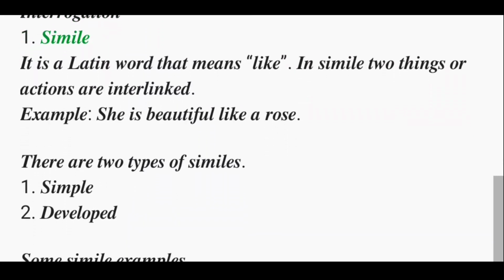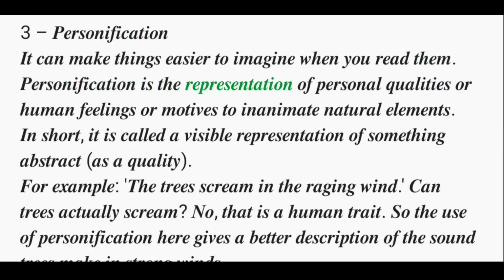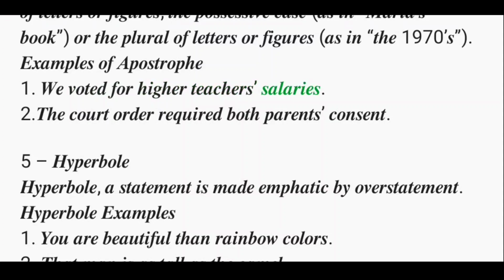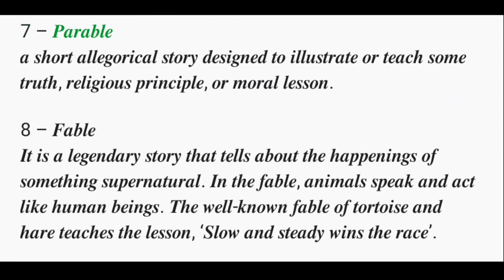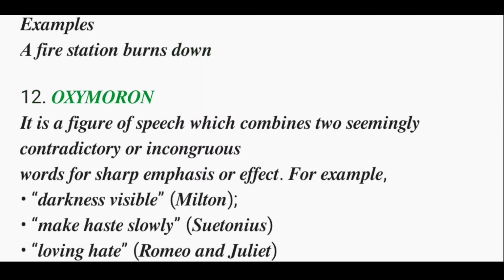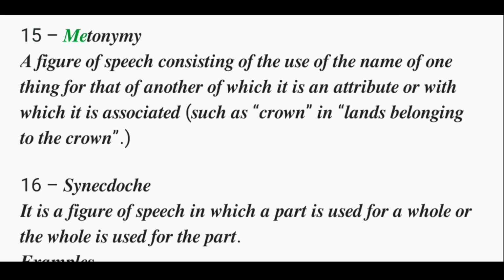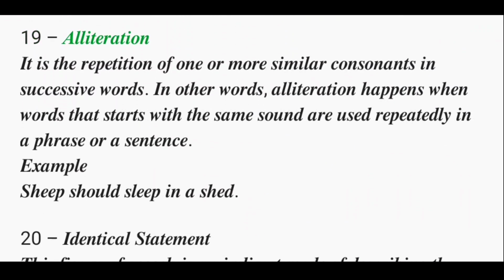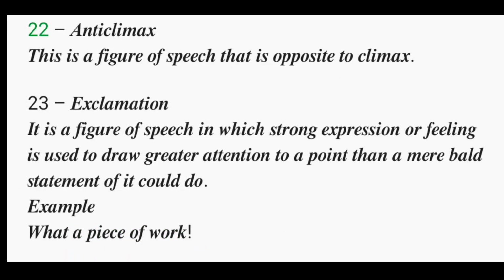Figures of speech | 25 Figures of speech in English literature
The Top 20 Figures of Speech
Top-22 Figures of Speech in English
Literary Devices (Figures of Speech) in English Literature ...
Figure of Speech | Types of Figure of Speech | Examples
Figure of Speech in English Grammar in Hindi  urdu
Figure of Speech: Definition and Examples - ThoughtCo
𝑾𝑯𝑨𝑻 𝑨𝑹𝑬 𝑻𝑯𝑬 𝑭𝑰𝑮𝑼𝑹𝑬𝑺 𝑶𝑭 𝑺𝑷𝑬𝑬𝑪𝑯? literary devices in literature
𝑨 𝒇𝒊𝒈𝒖𝒓𝒆 𝒐𝒇 𝒔𝒑𝒆𝒆𝒄𝒉 𝒊𝒔 𝒂 𝒅𝒆𝒗𝒊𝒂𝒕𝒊𝒐𝒏 𝒇𝒓𝒐𝒎 𝒕𝒉𝒆 𝒐𝒓𝒅𝒊𝒏𝒂𝒓𝒚 𝒖𝒔𝒆 𝒐𝒇 𝒘𝒐𝒓𝒅𝒔 𝒊𝒏 𝒐𝒓𝒅𝒆𝒓 𝒕𝒐 𝒊𝒏𝒄𝒓𝒆𝒂𝒔𝒆 𝒕𝒉𝒆𝒊𝒓
𝒆𝒇𝒇𝒆𝒄𝒕𝒊𝒗𝒆𝒏𝒆𝒔𝒔. 𝑩𝒂𝒔𝒊𝒄𝒂𝒍𝒍𝒚, 𝒊𝒕 𝒊𝒔 𝒂 𝒇𝒊𝒈𝒖𝒓𝒂𝒕𝒊𝒗𝒆 𝒍𝒂𝒏𝒈𝒖𝒂𝒈𝒆 𝒕𝒉𝒂𝒕 𝒎𝒂𝒚 𝒄𝒐𝒏𝒔𝒊𝒔𝒕 𝒐𝒇 𝒂 𝒔𝒊𝒏𝒈𝒍𝒆 𝒘𝒐𝒓𝒅 𝒐𝒓
𝒑𝒉𝒓𝒂𝒔𝒆. 𝑰𝒕 𝒎𝒂𝒚 𝒃𝒆 𝒂 𝒔𝒊𝒎𝒊𝒍𝒆, 𝒂 𝒎𝒆𝒕𝒂𝒑𝒉𝒐𝒓 𝒐𝒓 𝒑𝒆𝒓𝒔𝒐𝒏𝒊𝒇𝒊𝒄𝒂𝒕𝒊𝒐𝒏 𝒕𝒐 𝒄𝒐𝒏𝒗𝒆𝒚 𝒕𝒉𝒆 𝒎𝒆𝒂𝒏𝒊𝒏𝒈 𝒐𝒕𝒉𝒆𝒓
𝒕𝒉𝒂𝒏 𝒕𝒉𝒆 𝒍𝒊𝒕𝒆𝒓𝒂𝒍 𝒎𝒆𝒂𝒏𝒊𝒏𝒈.
𝑺𝒐𝒎𝒆 𝑭𝒊𝒈𝒖𝒓𝒆𝒔 𝒐𝒇 𝒔𝒑𝒆𝒆𝒄𝒉:
𝑺𝒊𝒎𝒊𝒍𝒆
𝑴𝒆𝒕𝒂𝒑𝒉𝒐𝒓
𝑷𝒆𝒓𝒔𝒐𝒏𝒊𝒇𝒊𝒄𝒂𝒕𝒊𝒐𝒏
𝑨𝒑𝒐𝒔𝒕𝒓𝒐𝒑𝒉𝒆
𝑯𝒚𝒑𝒆𝒓𝒃𝒐𝒍𝒆
𝑬𝒖𝒑𝒉𝒆𝒎𝒊𝒔𝒎
𝑷𝒂𝒓𝒂𝒃𝒍𝒆
𝑭𝒂𝒃𝒍𝒆
𝑨𝒏𝒕𝒊𝒕𝒉𝒆𝒔𝒊𝒔
𝑬𝒑𝒊𝒈𝒓𝒂𝒎
𝑰𝒓𝒐𝒏𝒚
𝑶𝒙𝒚𝒎𝒐𝒓𝒐𝒏
𝑷𝒂𝒓𝒂𝒅𝒐𝒙
𝑷𝒖𝒏
𝑴𝒆𝒕𝒐𝒏𝒚𝒎𝒚
𝑺𝒚𝒏𝒆𝒄𝒅𝒐𝒄𝒉𝒆
𝑪𝒍𝒊𝒎𝒂𝒙
𝑶𝒏𝒐𝒎𝒂𝒕𝒐𝒑𝒐𝒆𝒊𝒂
𝑨𝒍𝒍𝒊𝒕𝒆𝒓𝒂𝒕𝒊𝒐𝒏
𝑰𝒅𝒆𝒏𝒕𝒊𝒄𝒂𝒍 𝑺𝒕𝒂𝒕𝒆𝒎𝒆𝒏𝒕
𝑷𝒆𝒓𝒊𝒑𝒉𝒓𝒂𝒔𝒆𝒔
𝑨𝒔𝒔𝒐𝒏𝒂𝒏𝒄𝒆
𝑨𝒏𝒕𝒊𝒄𝒍𝒊𝒎𝒂𝒙
𝑰𝒏𝒏𝒖𝒆𝒏𝒅𝒐 𝒐𝒓 𝑰𝒏𝒔𝒊𝒏𝒖𝒂𝒕𝒊𝒐𝒏
𝑷𝒍𝒂𝒚 𝒖𝒑𝒐𝒏 𝒘𝒐𝒓𝒅𝒔
𝑬𝒙𝒄𝒍𝒂𝒎𝒂𝒕𝒊𝒐𝒏
𝑰𝒏𝒕𝒆𝒓𝒓𝒐𝒈𝒂𝒕𝒊𝒐𝒏

𝑾𝑯𝑨𝑻 𝑨𝑹𝑬 𝑻𝑯𝑬 𝑭𝑰𝑮𝑼𝑹𝑬𝑺 𝑶𝑭 𝑺𝑷𝑬𝑬𝑪𝑯?
𝑺𝒊𝒎𝒊𝒍𝒆
𝑴𝒆𝒕𝒂𝒑𝒉𝒐𝒓
𝑷𝒆𝒓𝒔𝒐𝒏𝒊𝒇𝒊𝒄𝒂𝒕𝒊𝒐𝒏
𝑨𝒑𝒐𝒔𝒕𝒓𝒐𝒑𝒉𝒆
𝑯𝒚𝒑𝒆𝒓𝒃𝒐𝒍𝒆
𝑬𝒖𝒑𝒉𝒆𝒎𝒊𝒔𝒎
𝑷𝒂𝒓𝒂𝒃𝒍𝒆
𝑭𝒂𝒃𝒍𝒆
𝑨𝒏𝒕𝒊𝒕𝒉𝒆𝒔𝒊𝒔
𝑬𝒑𝒊𝒈𝒓𝒂𝒎
𝑰𝒓𝒐𝒏𝒚
𝑶𝒙𝒚𝒎𝒐𝒓𝒐𝒏
𝑷𝒂𝒓𝒂𝒅𝒐𝒙
𝑷𝒖𝒏
𝑴𝒆𝒕𝒐𝒏𝒚𝒎𝒚
𝑺𝒚𝒏𝒆𝒄𝒅𝒐𝒄𝒉𝒆
𝑪𝒍𝒊𝒎𝒂𝒙
𝑶𝒏𝒐𝒎𝒂𝒕𝒐𝒑𝒐𝒆𝒊𝒂
𝑨𝒍𝒍𝒊𝒕𝒆𝒓𝒂𝒕𝒊𝒐𝒏
𝑰𝒅𝒆𝒏𝒕𝒊𝒄𝒂𝒍 𝑺𝒕𝒂𝒕𝒆𝒎𝒆𝒏𝒕
𝑷𝒆𝒓𝒊𝒑𝒉𝒓𝒂𝒔𝒆𝒔
𝑨𝒔𝒔𝒐𝒏𝒂𝒏𝒄𝒆
𝑨𝒏𝒕𝒊𝒄𝒍𝒊𝒎𝒂𝒙
𝑰𝒏𝒏𝒖𝒆𝒏𝒅𝒐 𝒐𝒓 𝑰𝒏𝒔𝒊𝒏𝒖𝒂𝒕𝒊𝒐𝒏
𝑷𝒍𝒂𝒚 𝒖𝒑𝒐𝒏 𝒘𝒐𝒓𝒅𝒔
𝑬𝒙𝒄𝒍𝒂𝒎𝒂𝒕𝒊𝒐𝒏
𝑰𝒏𝒕𝒆𝒓𝒓𝒐𝒈𝒂𝒕𝒊𝒐𝒏

𝑺𝒊𝒎𝒊𝒍𝒆
𝑴𝒆𝒕𝒂𝒑𝒉𝒐𝒓
𝑷𝒆𝒓𝒔𝒐𝒏𝒊𝒇𝒊𝒄𝒂𝒕𝒊𝒐𝒏
𝑨𝒑𝒐𝒔𝒕𝒓𝒐𝒑𝒉𝒆
𝑯𝒚𝒑𝒆𝒓𝒃𝒐𝒍𝒆
𝑬𝒖𝒑𝒉𝒆𝒎𝒊𝒔𝒎
𝑷𝒂𝒓𝒂𝒃𝒍𝒆
𝑭𝒂𝒃𝒍𝒆
𝑨𝒏𝒕𝒊𝒕𝒉𝒆𝒔𝒊𝒔
𝑬𝒑𝒊𝒈𝒓𝒂𝒎
𝑰𝒓𝒐𝒏𝒚
𝑶𝒙𝒚𝒎𝒐𝒓𝒐𝒏
𝑷𝒂𝒓𝒂𝒅𝒐𝒙
𝑷𝒖𝒏
𝑴𝒆𝒕𝒐𝒏𝒚𝒎𝒚
𝑺𝒚𝒏𝒆𝒄𝒅𝒐𝒄𝒉𝒆
𝑪𝒍𝒊𝒎𝒂𝒙
𝑶𝒏𝒐𝒎𝒂𝒕𝒐𝒑𝒐𝒆𝒊𝒂
𝑨𝒍𝒍𝒊𝒕𝒆𝒓𝒂𝒕𝒊𝒐𝒏
𝑰𝒅𝒆𝒏𝒕𝒊𝒄𝒂𝒍 𝑺𝒕𝒂𝒕𝒆𝒎𝒆𝒏𝒕
𝑷𝒆𝒓𝒊𝒑𝒉𝒓𝒂𝒔𝒆𝒔
𝑨𝒔𝒔𝒐𝒏𝒂𝒏𝒄𝒆
𝑨𝒏𝒕𝒊𝒄𝒍𝒊𝒎𝒂𝒙
𝑰𝒏𝒏𝒖𝒆𝒏𝒅𝒐 𝒐𝒓 𝑰𝒏𝒔𝒊𝒏𝒖𝒂𝒕𝒊𝒐𝒏
𝑷𝒍𝒂𝒚 𝒖𝒑𝒐𝒏 𝒘𝒐𝒓𝒅𝒔
𝑬𝒙𝒄𝒍𝒂𝒎𝒂𝒕𝒊𝒐𝒏
𝑰𝒏𝒕𝒆𝒓𝒓𝒐𝒈𝒂𝒕𝒊𝒐𝒏

𝑺𝒊𝒎𝒊𝒍𝒆
𝑴𝒆𝒕𝒂𝒑𝒉𝒐𝒓
𝑷𝒆𝒓𝒔𝒐𝒏𝒊𝒇𝒊𝒄𝒂𝒕𝒊𝒐𝒏
𝑨𝒑𝒐𝒔𝒕𝒓𝒐𝒑𝒉𝒆
𝑯𝒚𝒑𝒆𝒓𝒃𝒐𝒍𝒆
𝑬𝒖𝒑𝒉𝒆𝒎𝒊𝒔𝒎
𝑷𝒂𝒓𝒂𝒃𝒍𝒆
𝑭𝒂𝒃𝒍𝒆
𝑨𝒏𝒕𝒊𝒕𝒉𝒆𝒔𝒊𝒔
𝑬𝒑𝒊𝒈𝒓𝒂𝒎
𝑰𝒓𝒐𝒏𝒚
𝑶𝒙𝒚𝒎𝒐𝒓𝒐𝒏
𝑷𝒂𝒓𝒂𝒅𝒐𝒙
𝑷𝒖𝒏
𝑴𝒆𝒕𝒐𝒏𝒚𝒎𝒚
𝑺𝒚𝒏𝒆𝒄𝒅𝒐𝒄𝒉𝒆
𝑪𝒍𝒊𝒎𝒂𝒙
𝑶𝒏𝒐𝒎𝒂𝒕𝒐𝒑𝒐𝒆𝒊𝒂
𝑨𝒍𝒍𝒊𝒕𝒆𝒓𝒂𝒕𝒊𝒐𝒏
𝑰𝒅𝒆𝒏𝒕𝒊𝒄𝒂𝒍 𝑺𝒕𝒂𝒕𝒆𝒎𝒆𝒏𝒕
𝑷𝒆𝒓𝒊𝒑𝒉𝒓𝒂𝒔𝒆𝒔
𝑨𝒔𝒔𝒐𝒏𝒂𝒏𝒄𝒆
𝑨𝒏𝒕𝒊𝒄𝒍𝒊𝒎𝒂𝒙
𝑰𝒏𝒏𝒖𝒆𝒏𝒅𝒐 𝒐𝒓 𝑰𝒏𝒔𝒊𝒏𝒖𝒂𝒕𝒊𝒐𝒏
𝑷𝒍𝒂𝒚 𝒖𝒑𝒐𝒏 𝒘𝒐𝒓𝒅𝒔
𝑬𝒙𝒄𝒍𝒂𝒎𝒂𝒕𝒊𝒐𝒏
𝑰𝒏𝒕𝒆𝒓𝒓𝒐𝒈𝒂𝒕𝒊𝒐𝒏